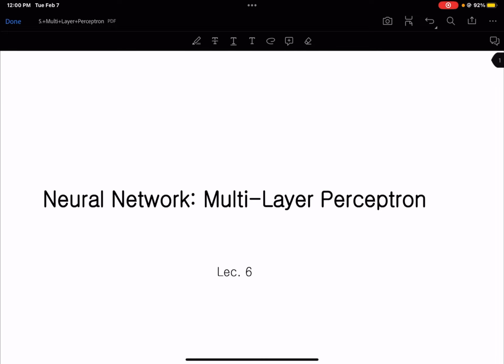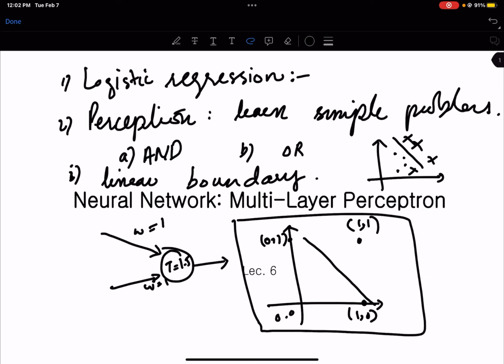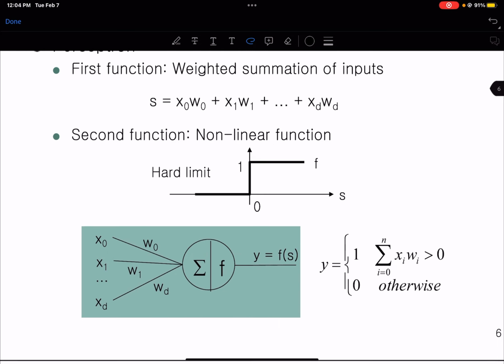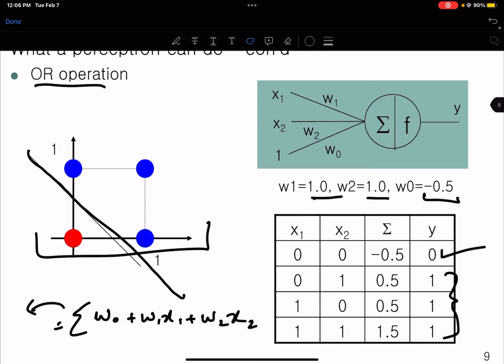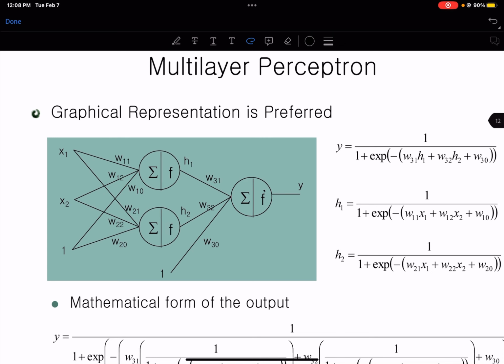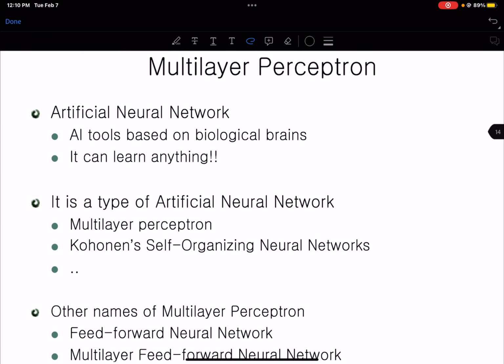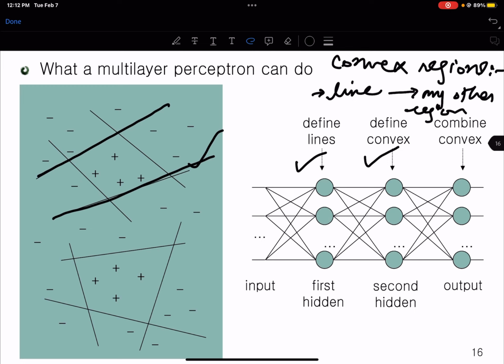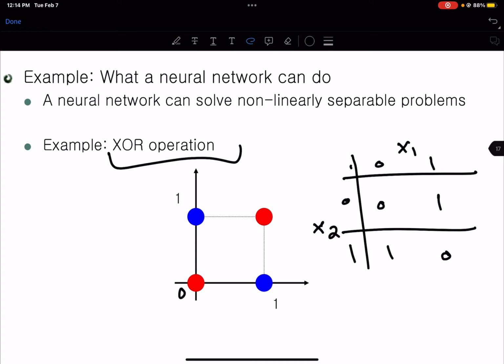[LECTURE 7a] Multi-layer Perceptron | Introduction to Back-propagation and weight updates